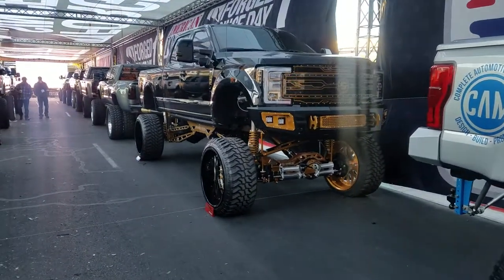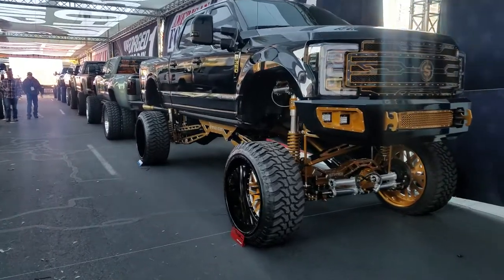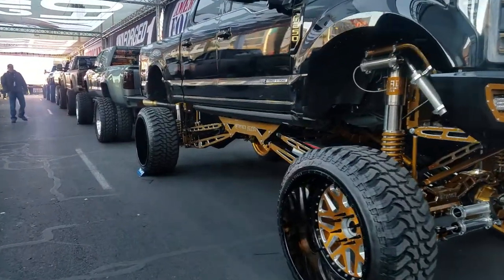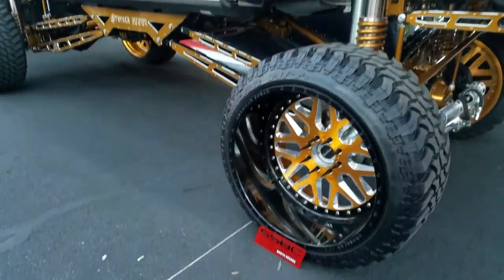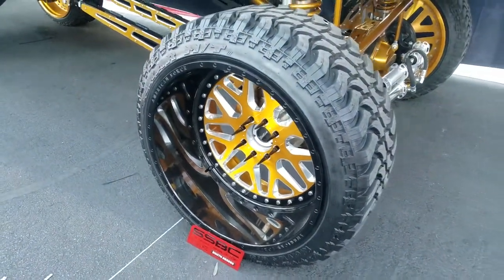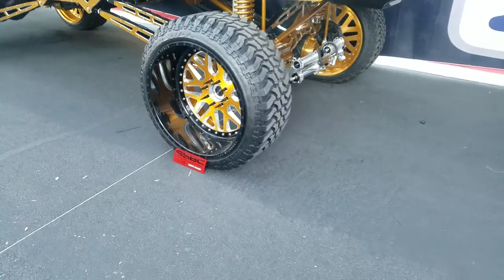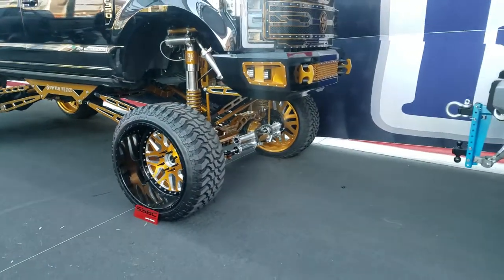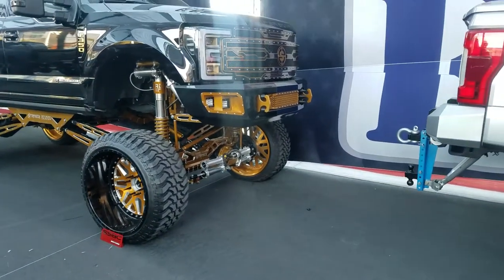DUBSandTIRES.com American Force Concave Gold Wheels Dually GMC Denali 3500 Chevy Silverado Sema